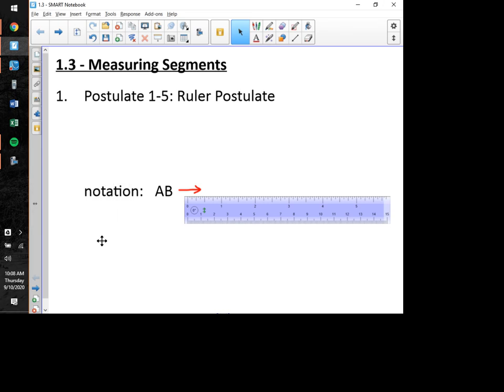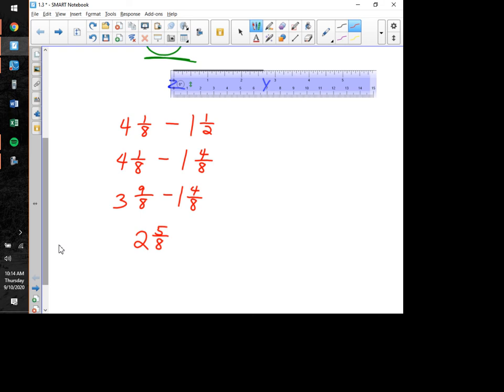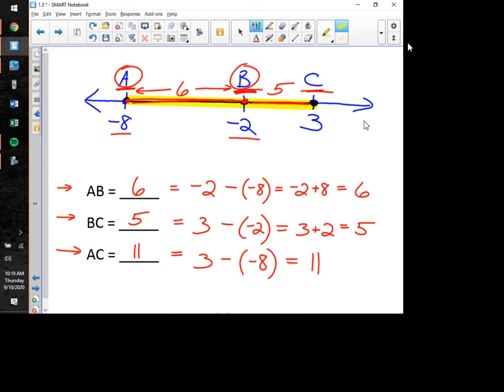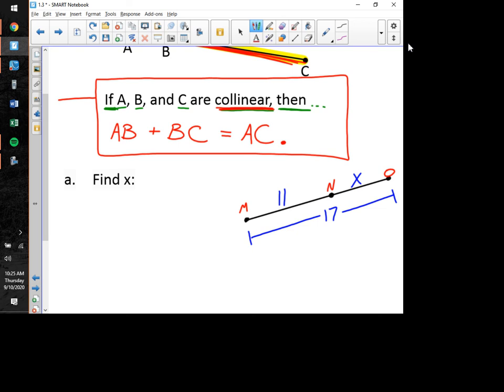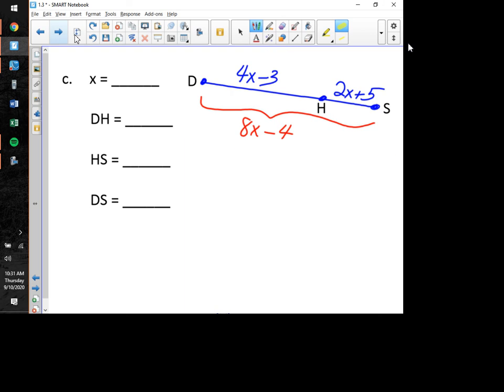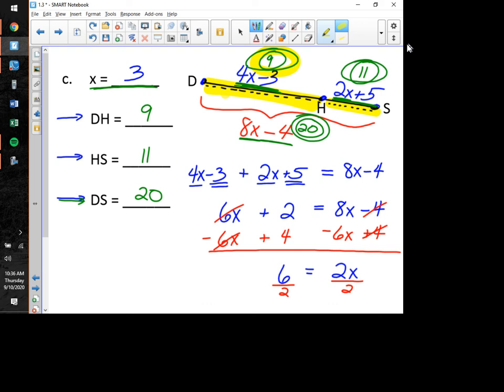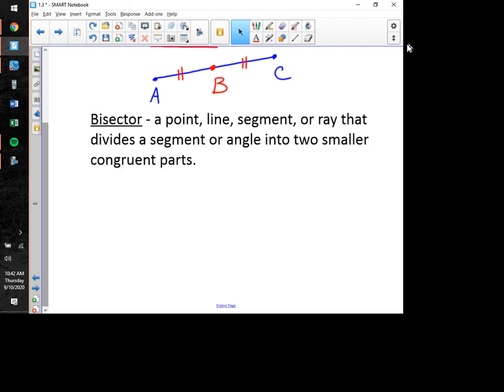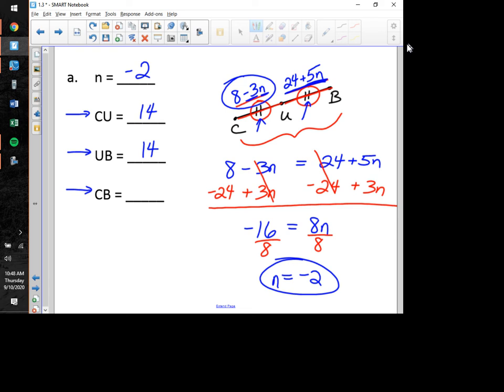Geom - 1.3 notes